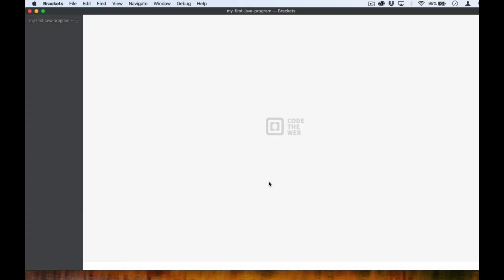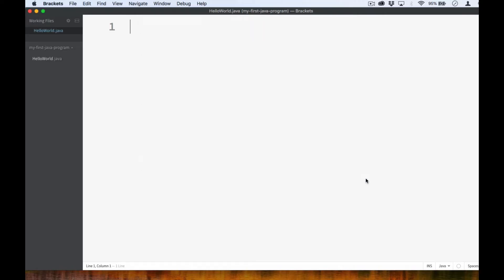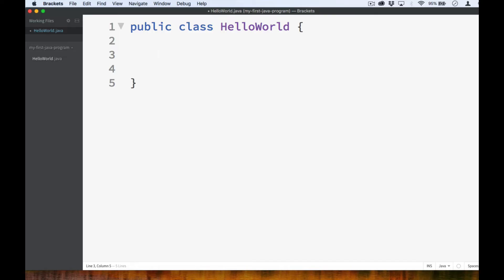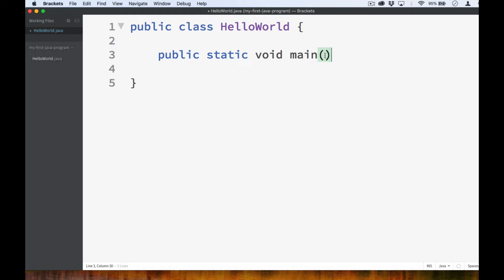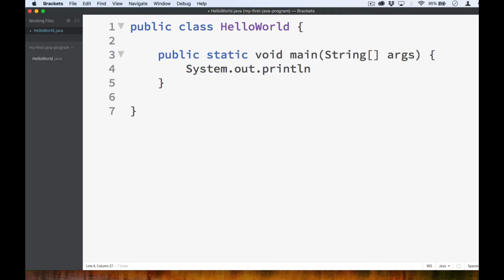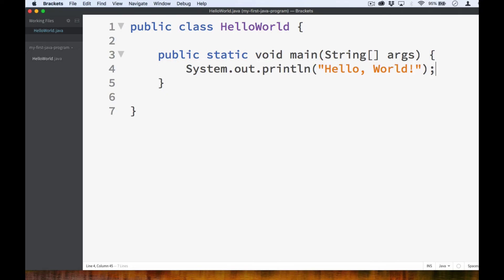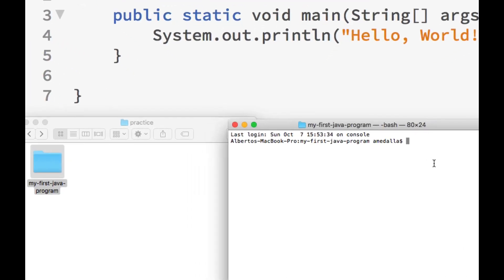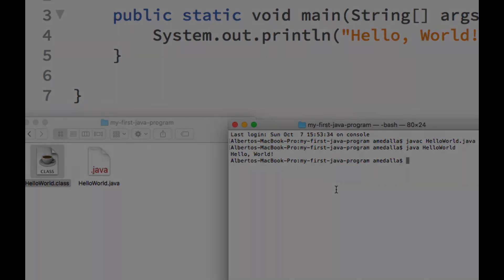Creating a Hello World Program in Java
In this video for beginners, we'll learn how to create a simple hello world application in Java.